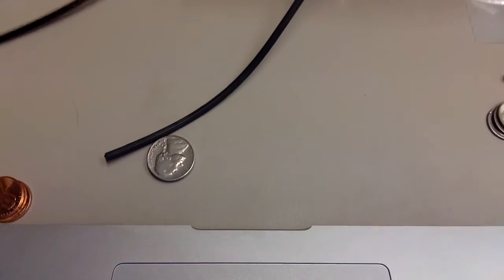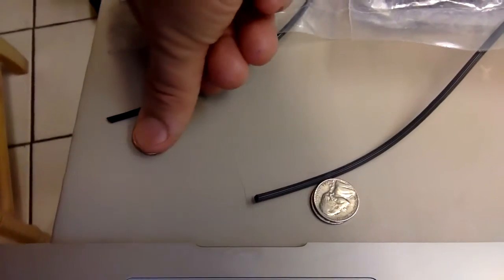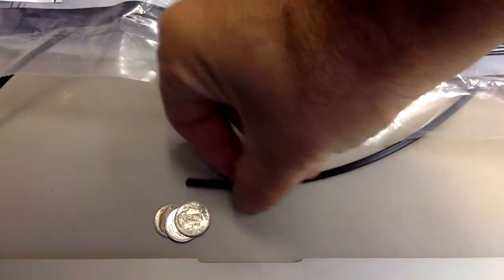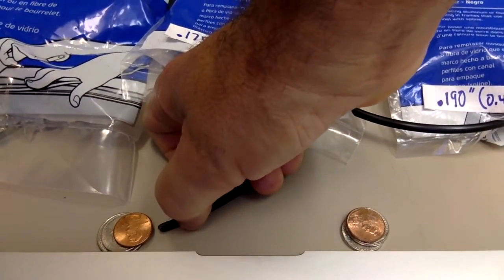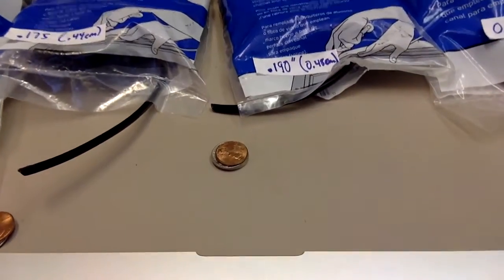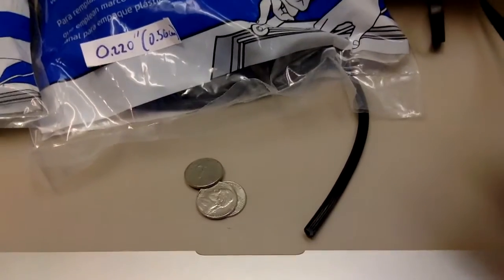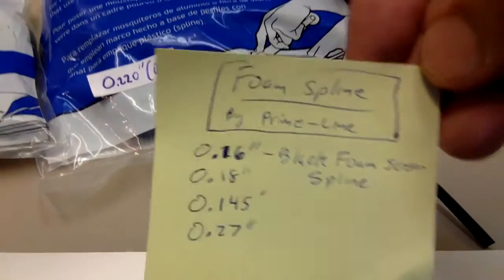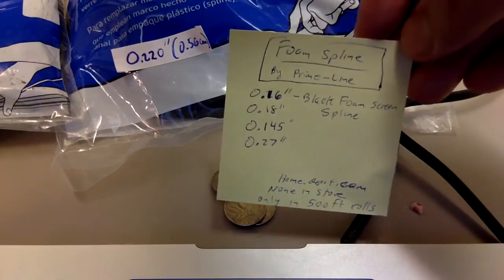Different - Screen Spline Sizes and --Types for doors and window and other enclosures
Explaination  of  some of  the  Different  Types  of  Door and  Window Screen  Splines  (1 of 3 screen videos).    Note  one  screen  expert  told  me  there  is  about  50  types  of  spline.    Spline  is  the  rubber, vinyl,  metal,  rope  etc   that   hold  a  window  or  door  screen  to  the  frame.    Thanks.